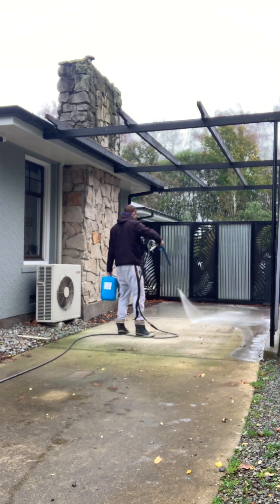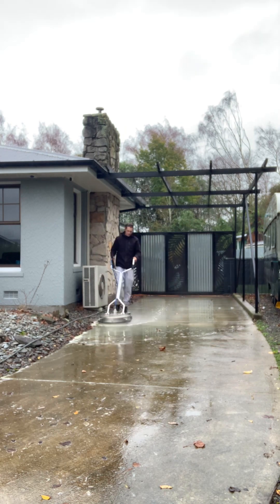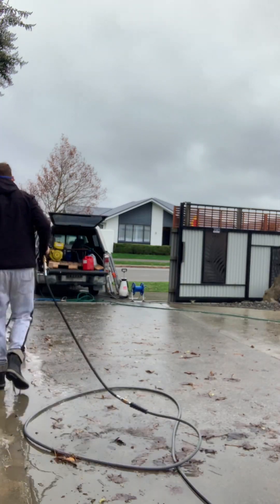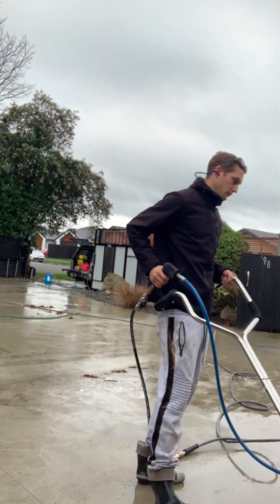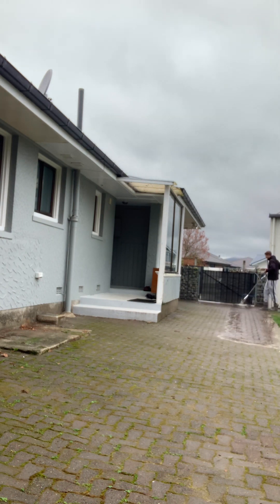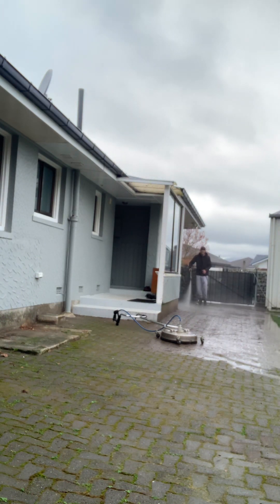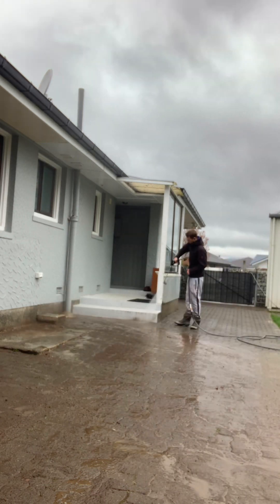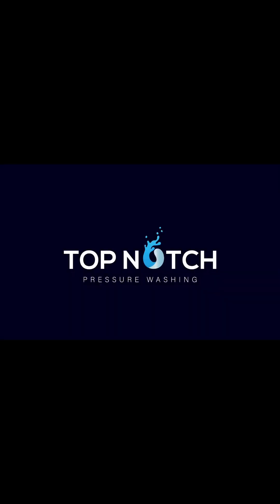Concrete cleaning 101 with TopNotch